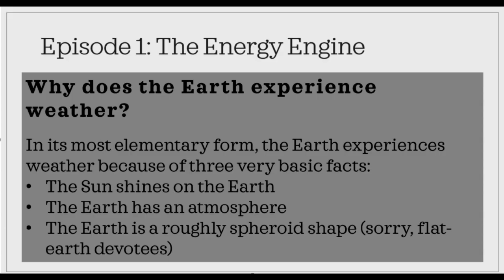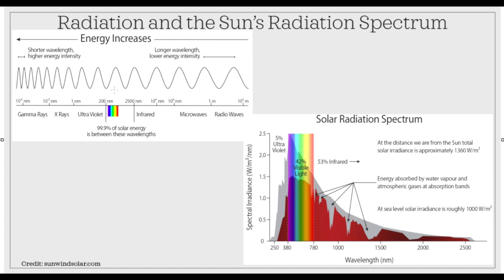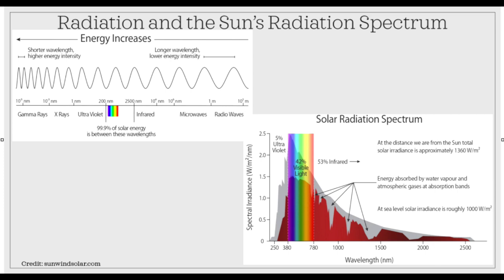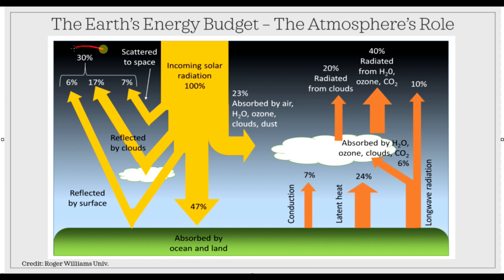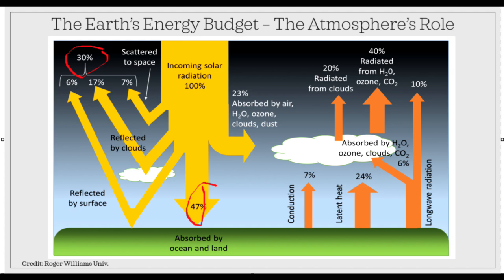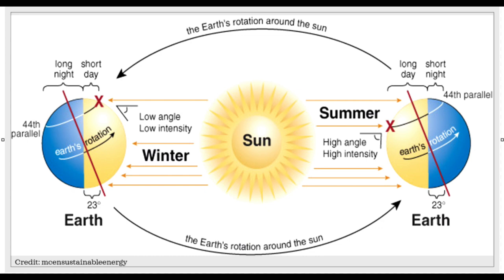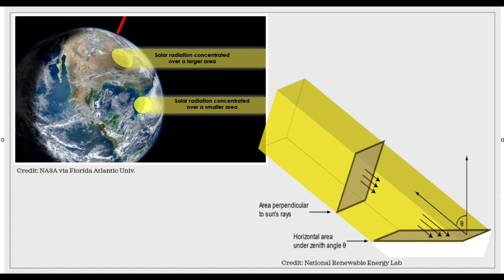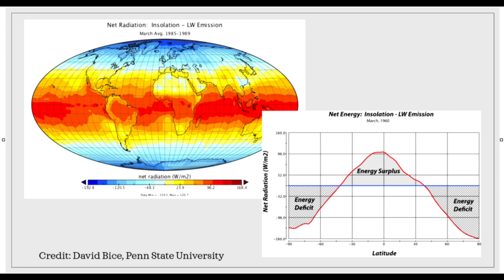Wise Weather-Whys Episode 01 - The Energy Engine and Why we have Weather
A short lecture on the reasons why we experience weather on earth, this is the first in a series of explanations of what makes weather tick.